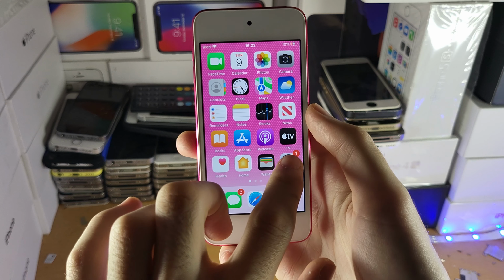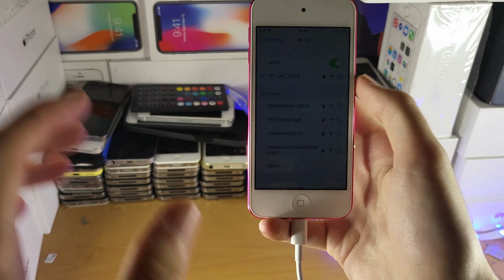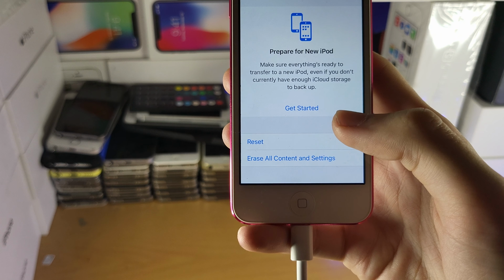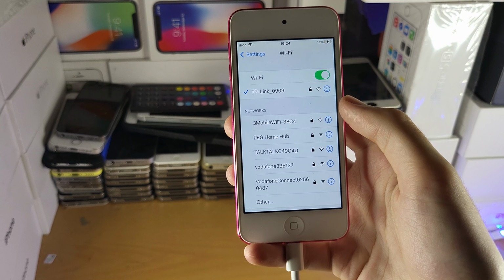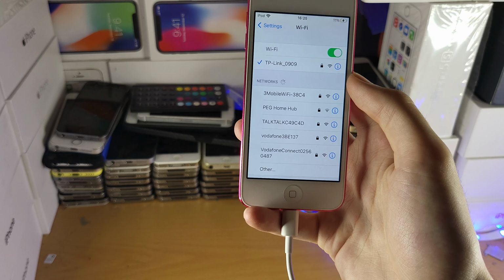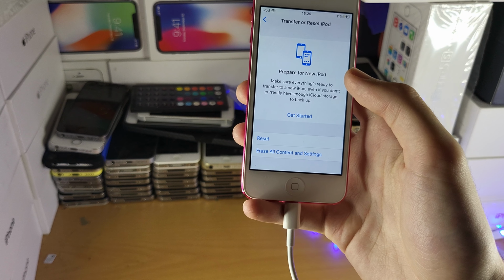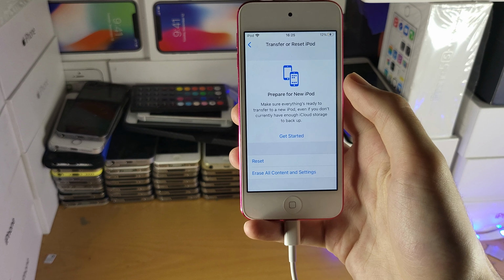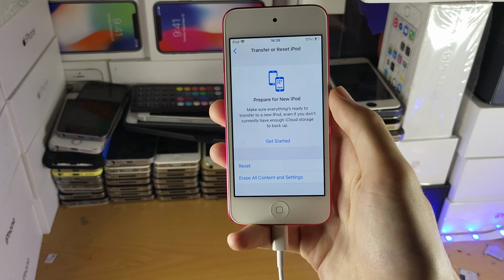How To Fix any iPod Touch that WON'T Connect To WiFi | Full Tutorial [FIX WiFi Not Working on iPod]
iPod Touch won't connect to WiFi | FIX WiFi NOT Working on the iPod Touch! Do you own an iPod Touch and it won't connect to the WiFi network? If so, this video is for you! I will teach you how to fix iPod Touch not connecting to WiFi in this tutorial. The process to get WiFi working again on your iPod Touch is very easy, and this guide will troubleshoot why the iPod Touch may not connect to the WiFi, and how to get the iPod connected back onto the internet without fail!